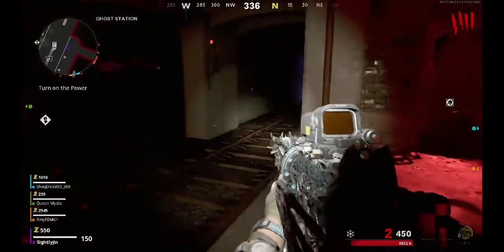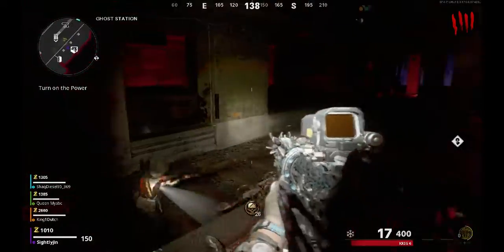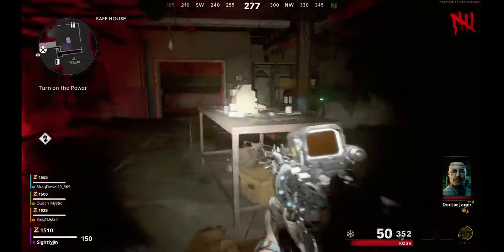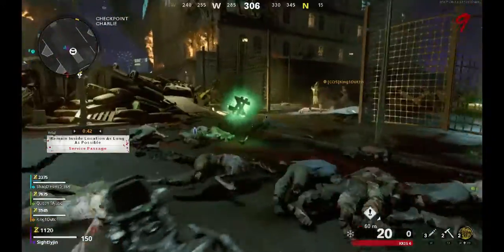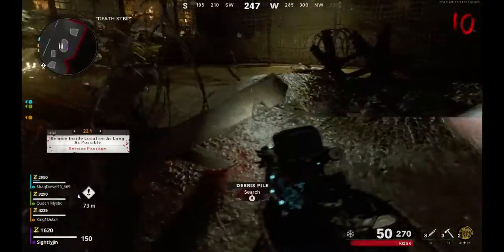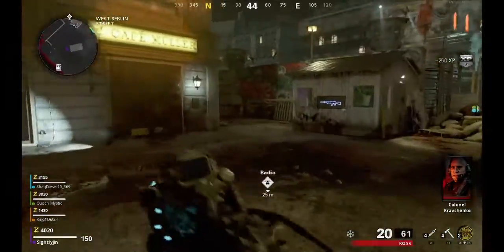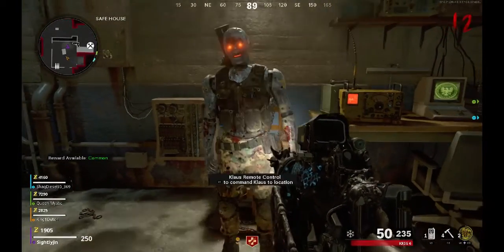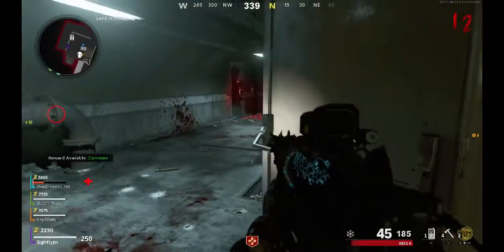(Tips and Tricks Ep 2) "Mauer Der Toten" How to build Klaus (Cold War Zombies)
We make comics now!